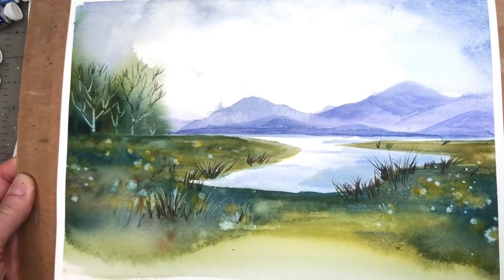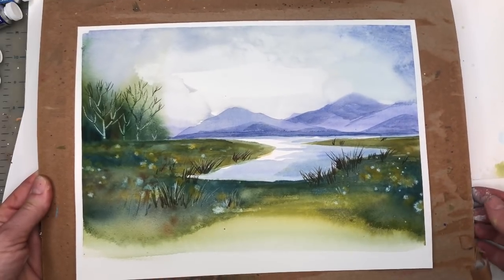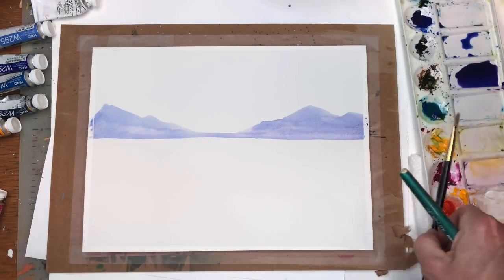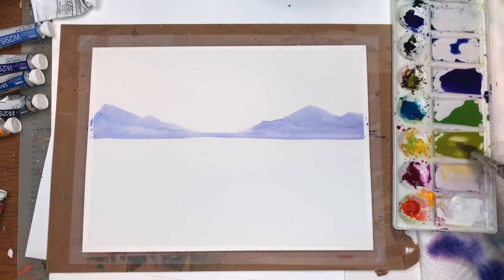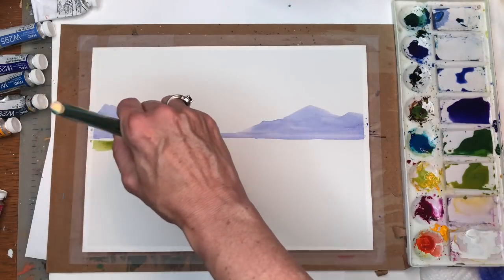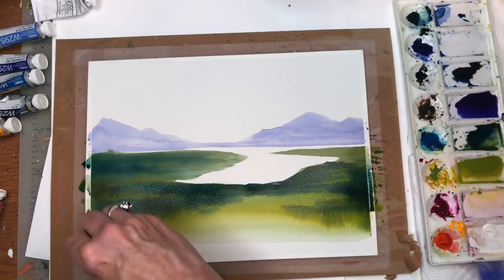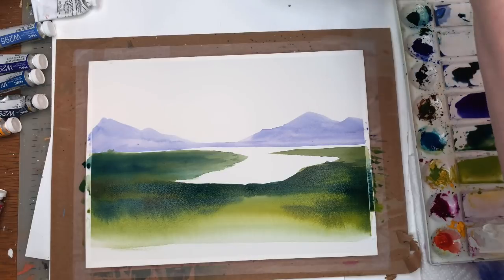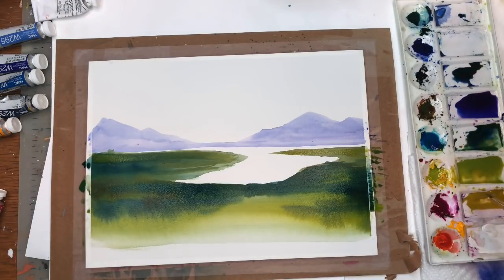Watercolor Abstract Landscape Tutorial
Hey guys here is a fun abstract watercolor landscape using lots of techniques and some fun tools- I go over everything step by step- for more content, ad- free videos , traceables join my Patreon

Supplies:
Holbein watercolor: Prussian blue, , peacock blue,,ultramarine blue  , quinachradone magenta,  burnt umber, cadmium yellow deep,, Payne gray,
 Princeton  no.. 4 "velvet touch " , Flat wash 1" and 3/8 brush
white & black gouache
white & burnt umber alcohol ink
9 x 12" " Arches  100% cotton cold press paper

Ellen